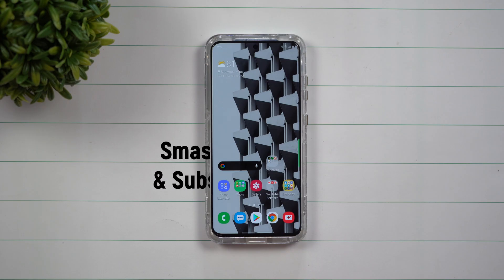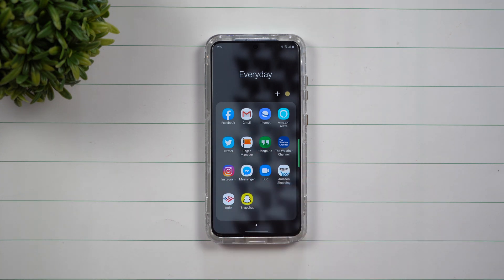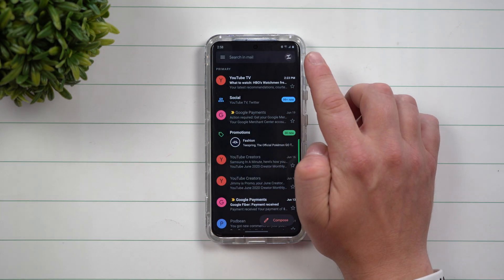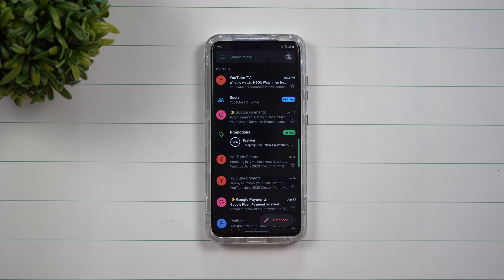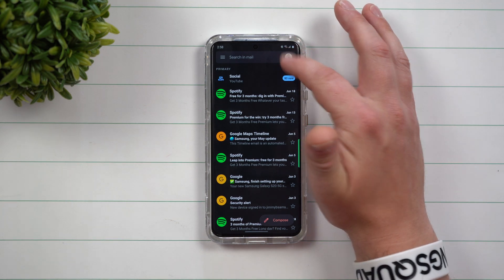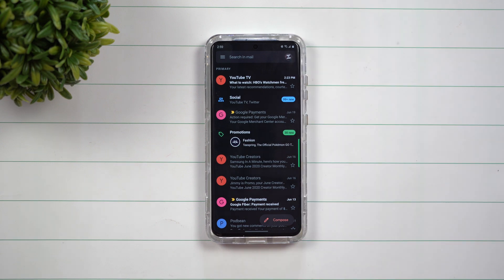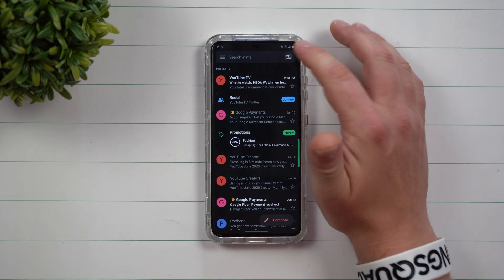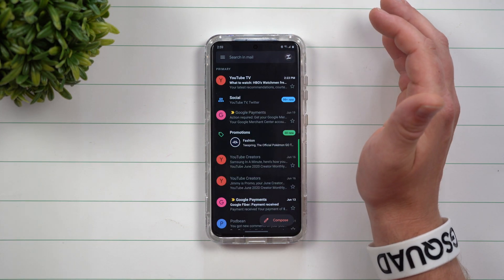This Hidden Gmail Trick Will Change Your Life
Here at Samsung In A Minute, We get to the point in around 2 minutes. In Today's Video, we will take a look at one little trick inside the gmail app. If you didn't know this from before, this will change your life guaranteed.